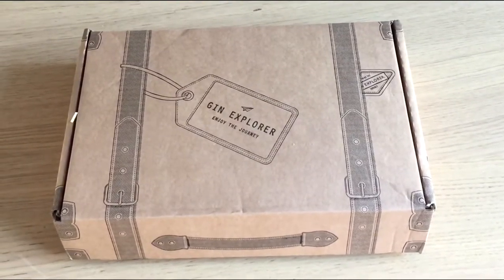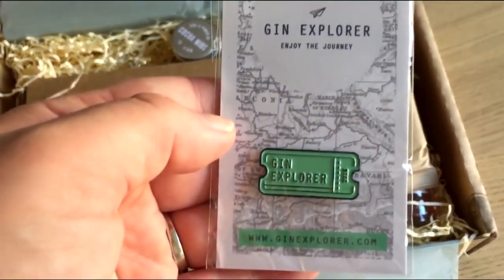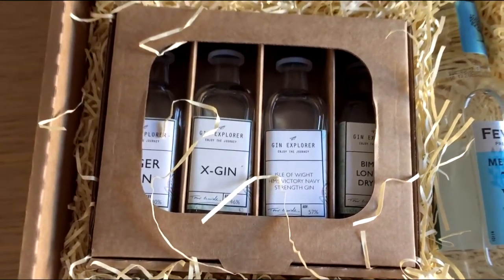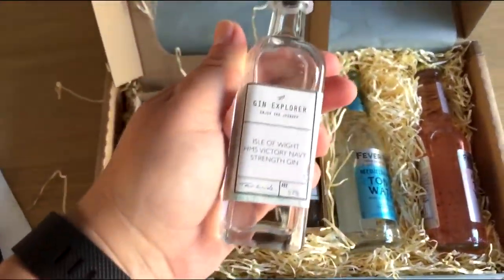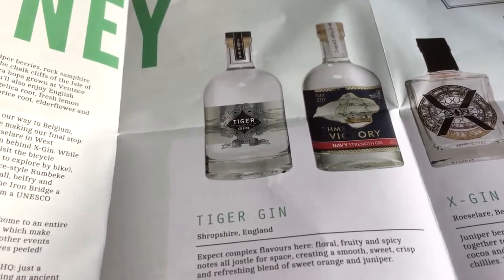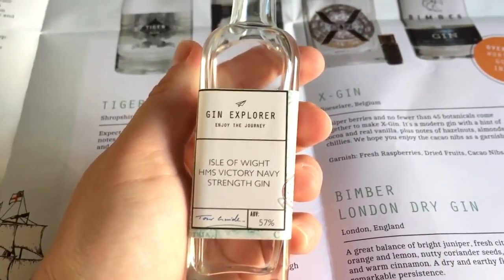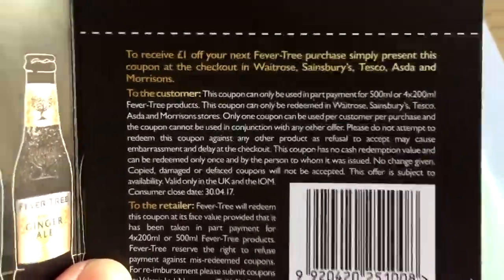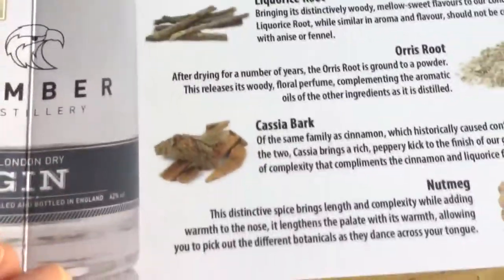Unboxing Of Gin Explorer Subscription Box August 2016